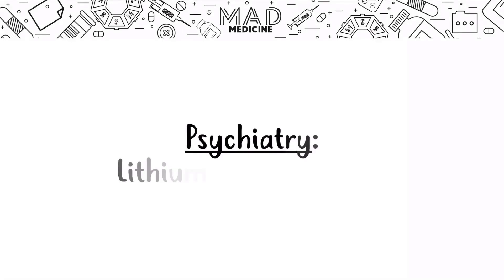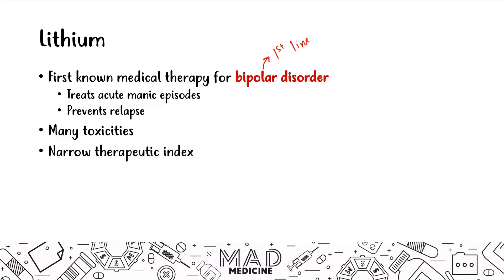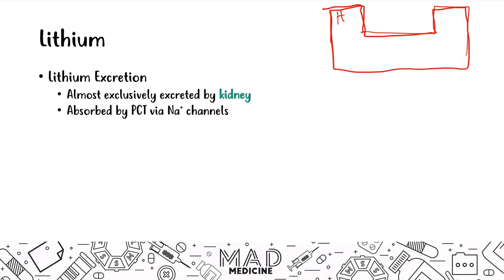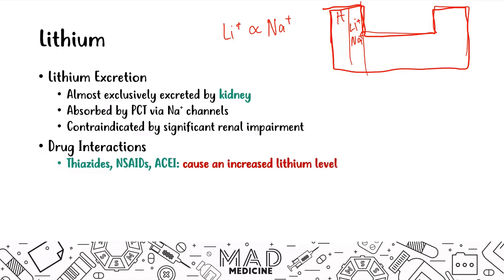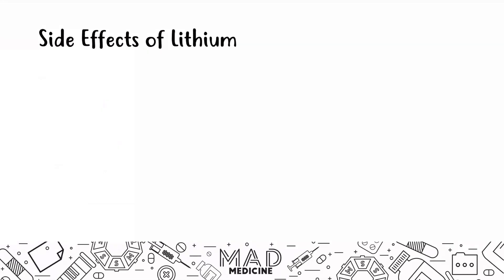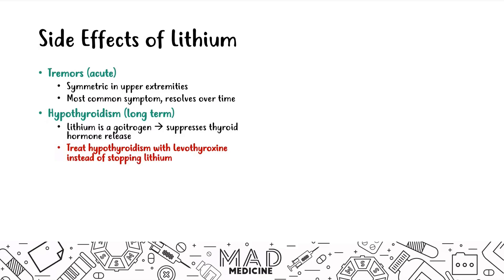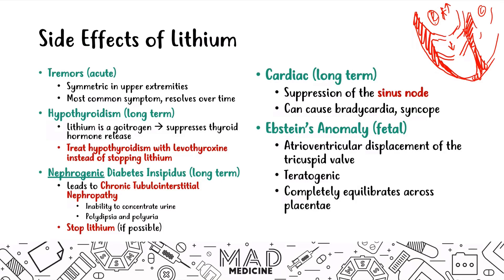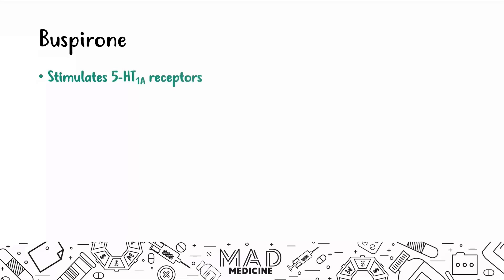Lithium and Buspirone (Psychiatry) (Pharmacology) - USMLE Step 1